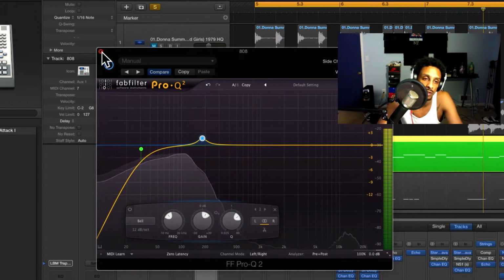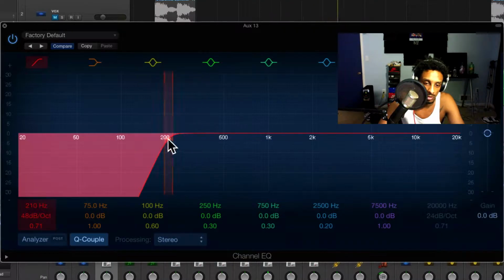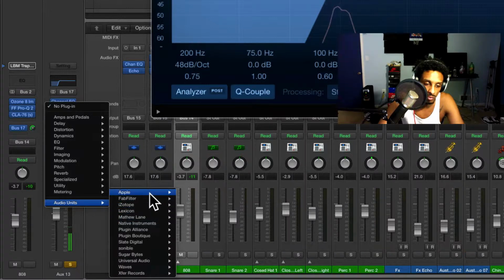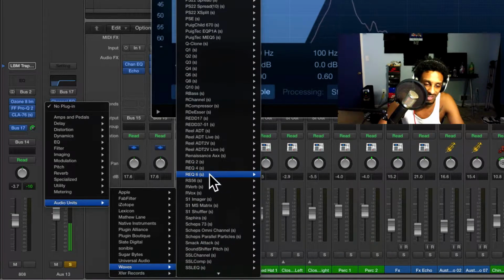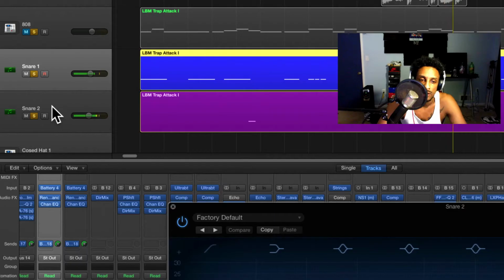How to Mix a Song | Donna Summer | Hot Stuff - Part 2 | Remixedit | Motown Revisited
The first 60 seconds of each Edition is Super Lit!

Remixedit teams up with Bin Issac to produce...

| Motown Revisited |  Happy 60th Anniversary Motown!

This seven Edition tutorial mix celebrates six of Motowns most influential hits; in honer of their 60th anniversary. The first 60 seconds of each edition is for everybody! Stick around any longer... then your on your way to becoming a professional mix engineer!

In this Edition producer Bin Issac remixes Donna Summer's Hot Stuff, sharing some of his various mixing and remixing techniques.

Though the record itself, “Hot Stuff” wasn't released by the original “hit factory" Motown records; it was released by its disco hit-making sister company Casablanca records in 1979.

Both Labels are a subsidiary of Universal Music Group.